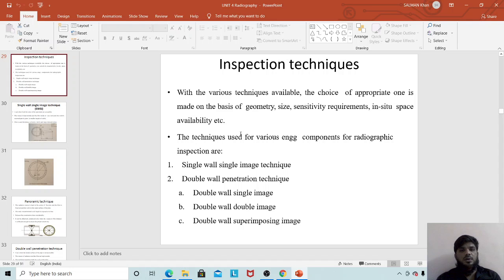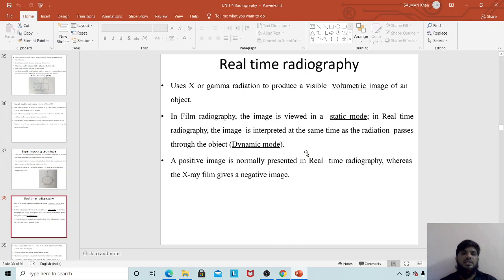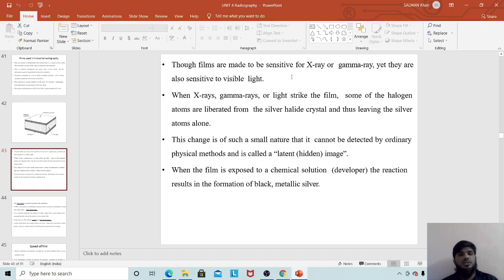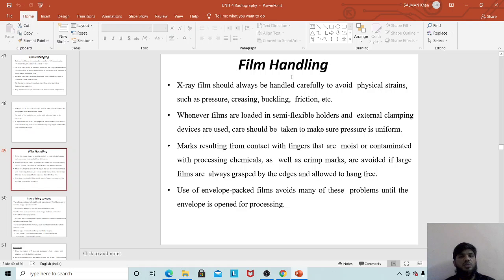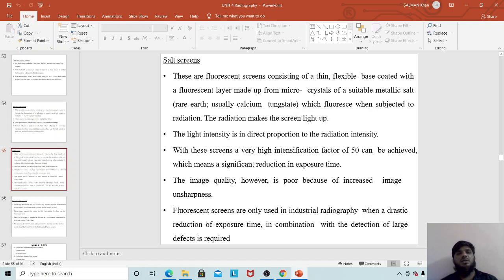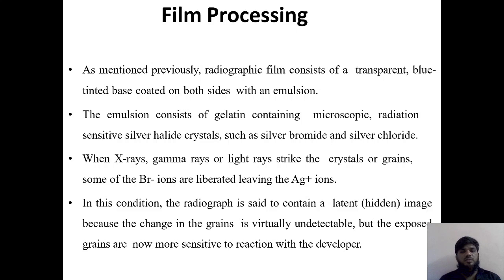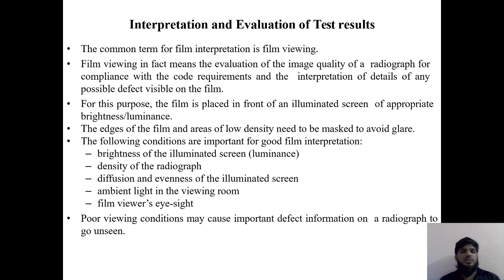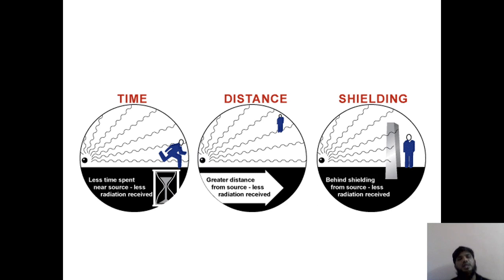Unit 4 lecture 2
Film Interpretation